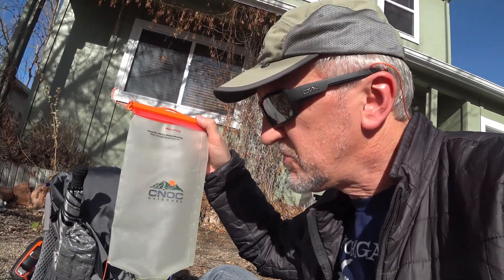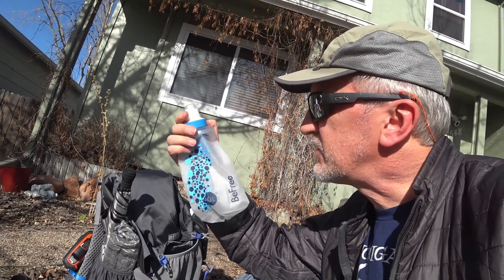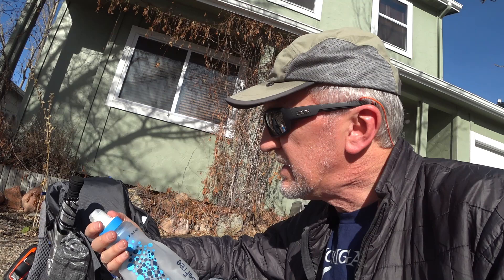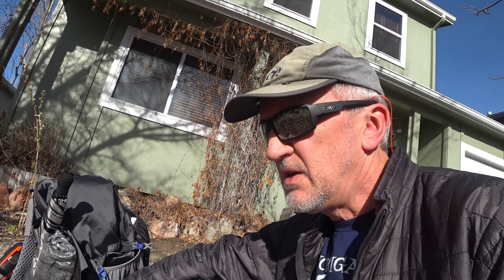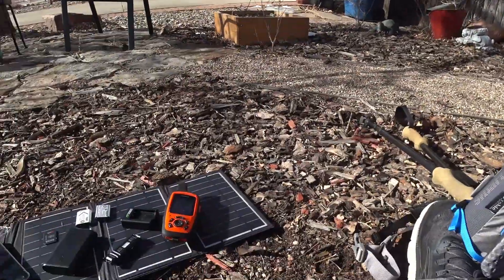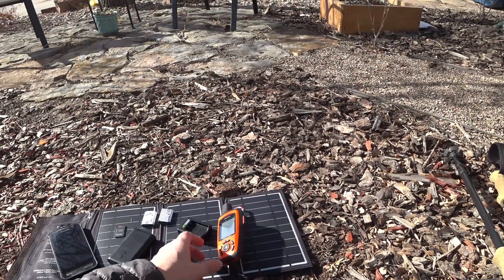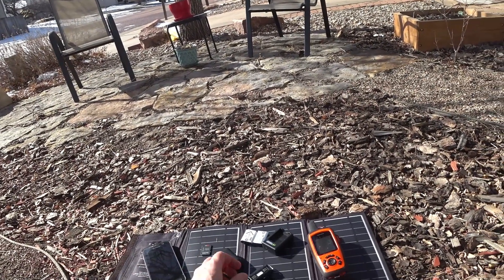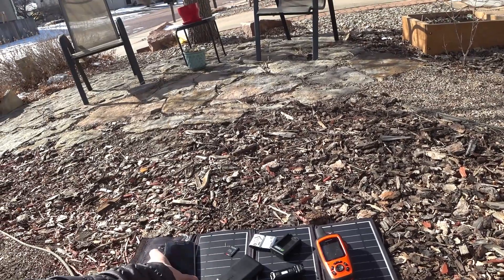Arizona Trail Gear Review 2020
Check out the gear David on Earth will be taking on his upcoming Arizona Trail hike this year. This gear review includes the entire loadout base weight.

Don't forget to check out a new and unique line of David on Earth designed merch (apparel, homeware, accessories)

See David's books on Amazon!

- Sea to Summit insulated mat
- Klymit X air pillow
- Darn Tough socks
- Injinji liners
- Patagonia Nano puff jacket
- Outdoor Research rain pants
- Therman bottoms
- Long sleeve merino wool sleep shirt
- Down sleeping socks
- Outdoor Research rain jacket
- 2-Liter bladder
- Titanium spork
- Katadyn BeFree water filter
- Sony FDR3000 action camera
- Joby tripod
- Ultra light flashlight
- Anker 10000 charger
- RAV Power solar power system
- Garmin InReach Explorer